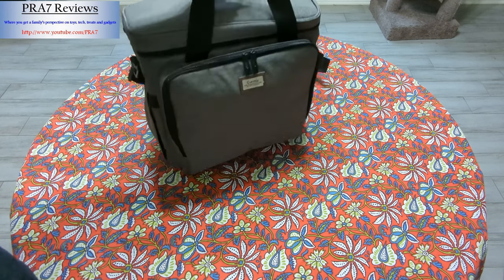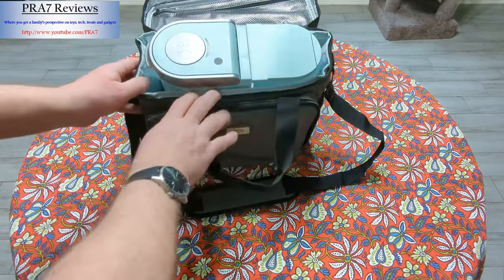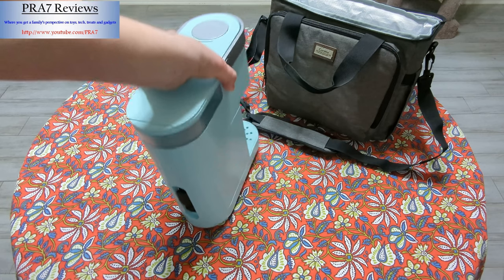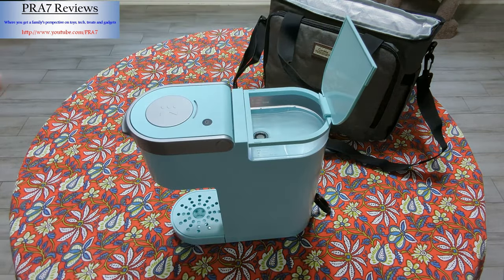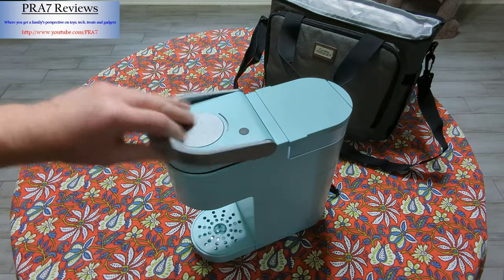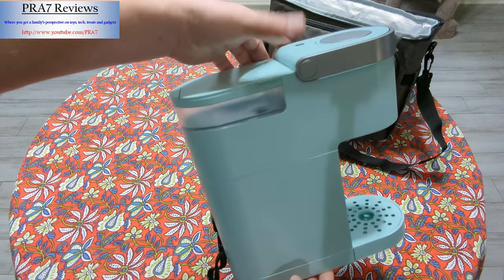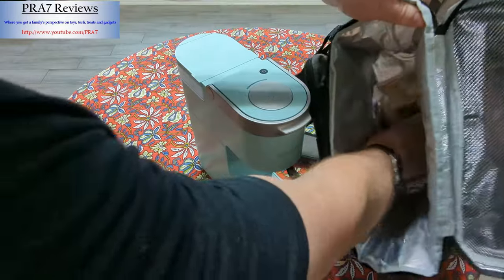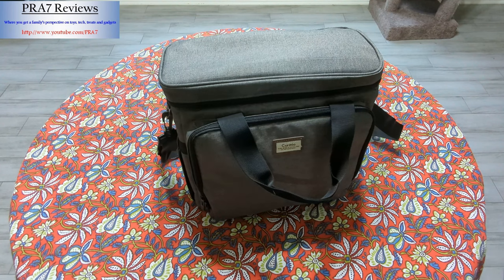Keurig K Mini Travel Coffee Maker and Travel Bag Review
Keurig K Mini Travel Coffee Maker
CURMIO Coffee Maker Travel Bag

The Keurig K-Mini single serve coffee maker features a new sleek design, and at less than 5” wide is the perfect size for any space or occasion. The K-Mini brewer is effortlessly simple to use - just add fresh water to the reservoir, pop in your favorite K-Cup pod, press the brew button and enjoy fresh brewed, delicious coffee in minutes. Choose from hundreds of delicious K-Cup pod varieties to enjoy 6-12 oz of your favorite coffee, tea, cocoa, and iced beverages. With a single cup reservoir and cord storage, the K-Mini coffee maker is the portable brewer that makes anywhere perfect for great coffee

CURMIO Coffee Maker Travel Bag Compatible with Keurig K-Mini or K-Mini Plus, Single Serve Coffee Brewer Carrying Case with Multiple Pockets for K-Cup Pods, Travel Mugs